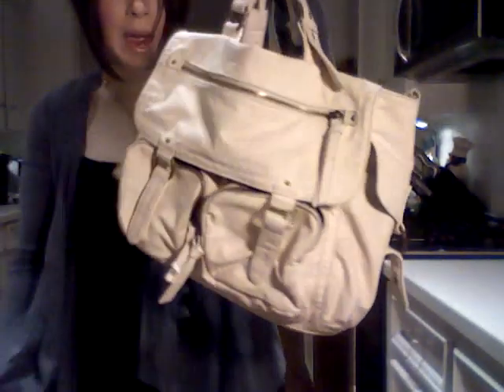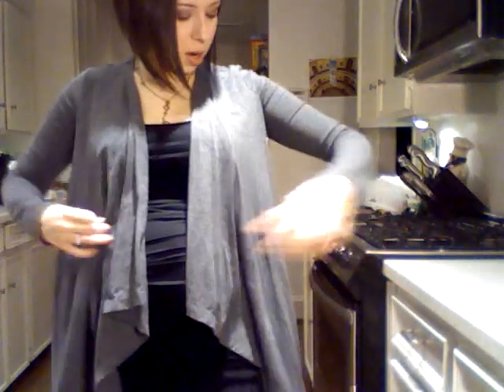OOTD - Leggings & Boots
Flyaway Cardigan - Seed from Wally Mart
Camisole - Isabella Oliver
Leggings - Shape Fx from Newport News
Boots - Shoe Dazzle
Handbag: Converse

FTC: Everything featured in this video was purchased by yours truly.